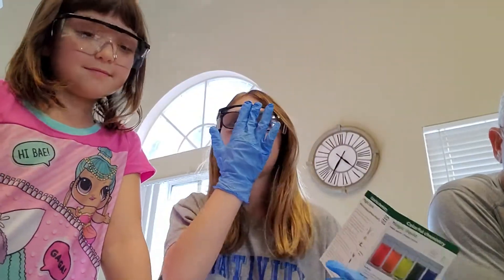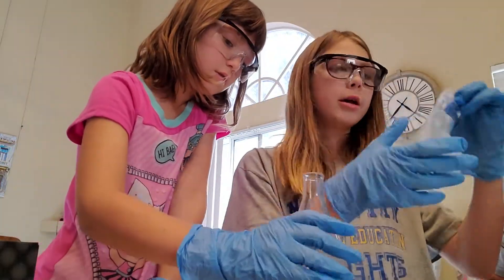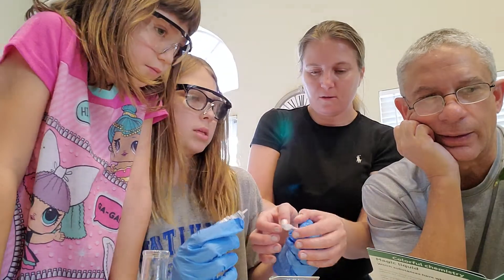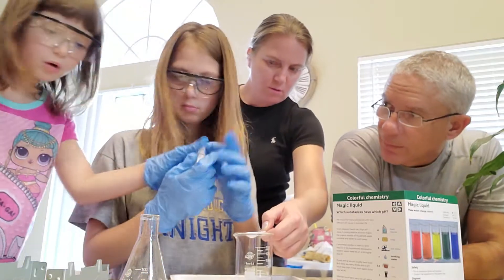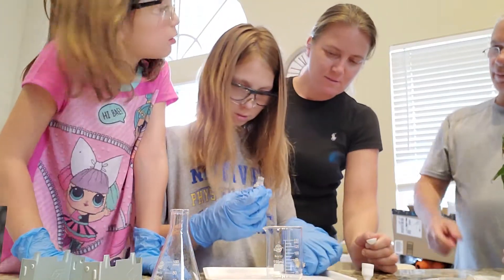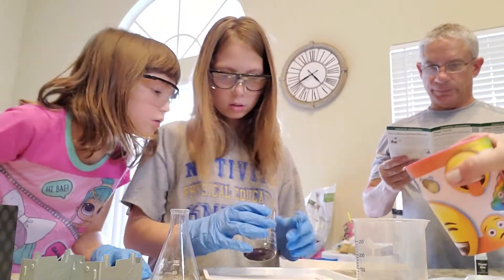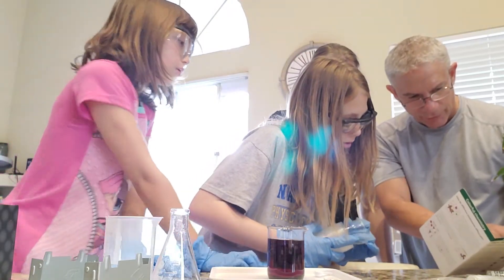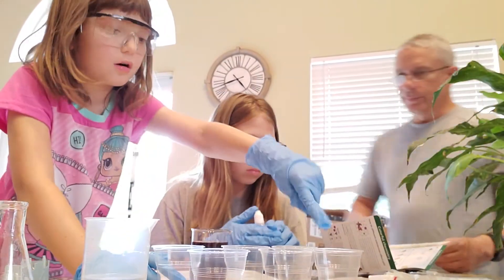Mel's science - Colorful chemistry Part1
Doing science project at home - how water changes color depending on whether its acidic or alkaline. Part 2 coming soon!